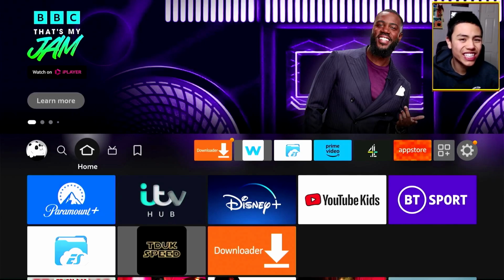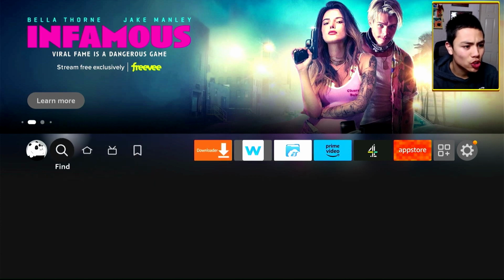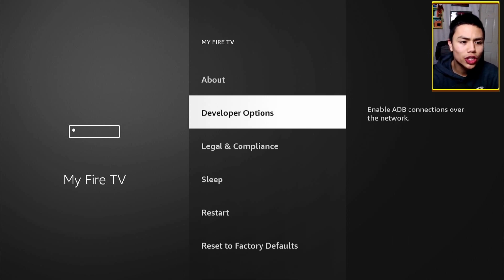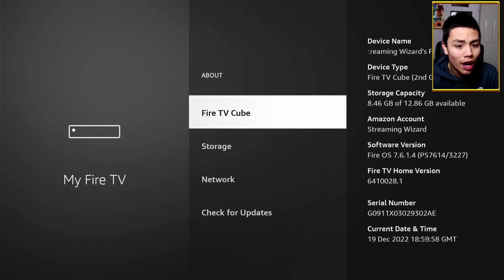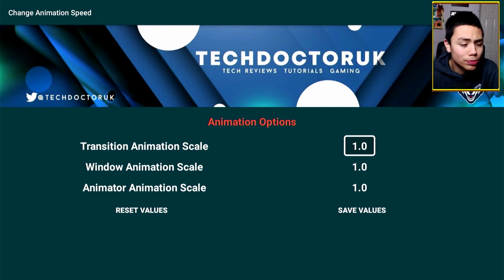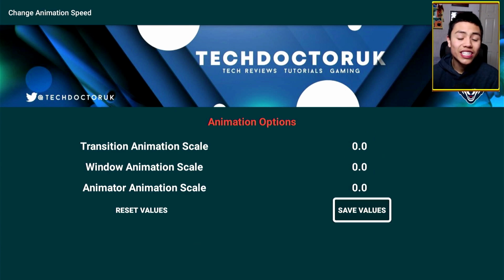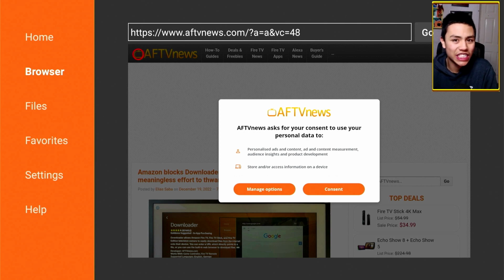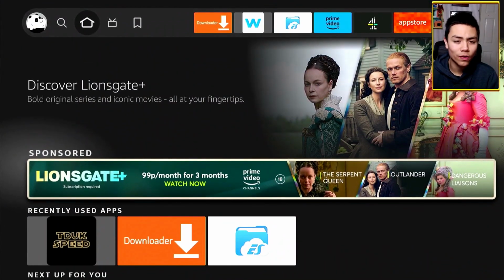🔴 HOW TO BOOST FIRE TV DEVICE PERFORMANCE 🔴